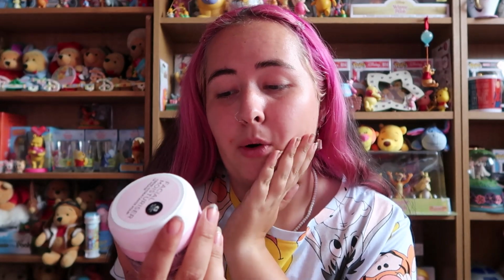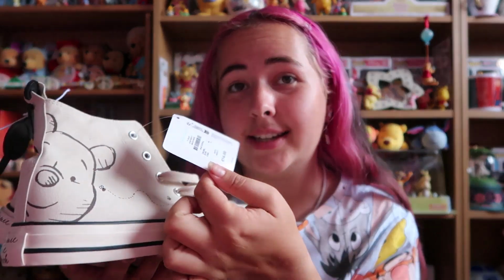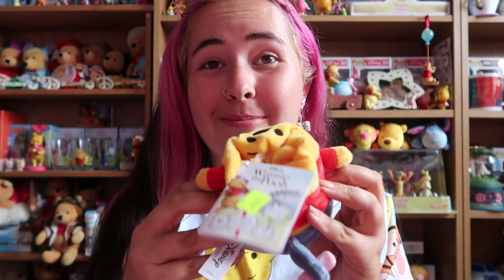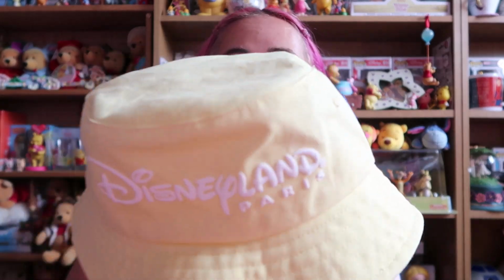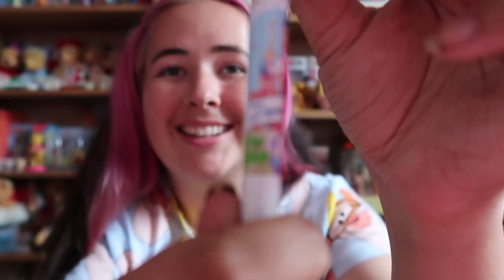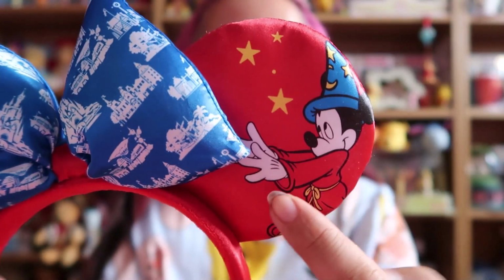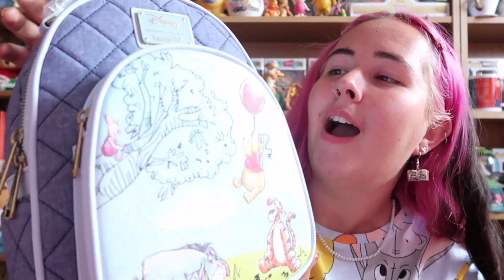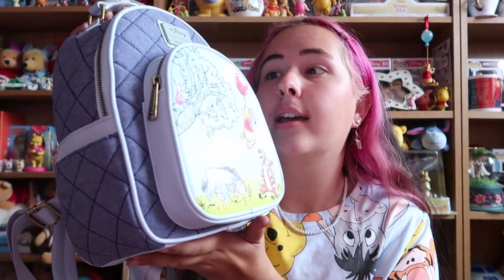Disneyland Paris & Val D'Europe Haul | Loungefly, Primark, Disney Parks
Hello there!! It's your friendly neighbourhood nerd Tori here!! How are we??

Just before we get into the vlogs of my trip, of course I had to share my haul with you!! Featuring lots of Winnie The Pooh, Loungefly, Primark and much more!! What was your favourite item I picked up??

I hope you enjoyed it!! Have a magical day xoxo

Pop Figures: TORI15
LF Lovers: TORI15
Truly Magical Gift Co: AFTORI

Technological:
Filmed Using: Canon G7X
Edited Using: Microsoft Video Editor
Date Filmed: 11th July 2023